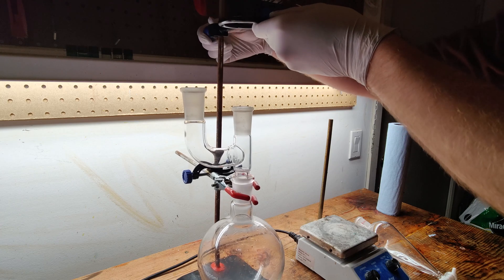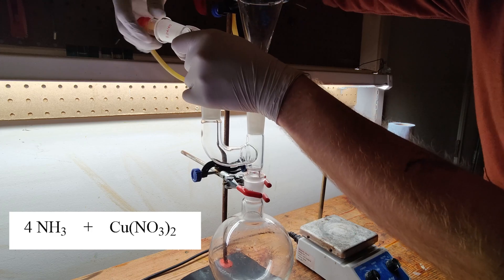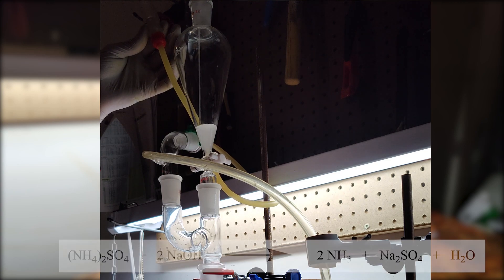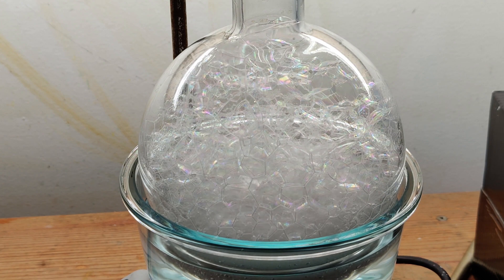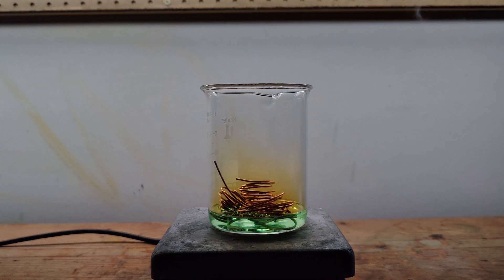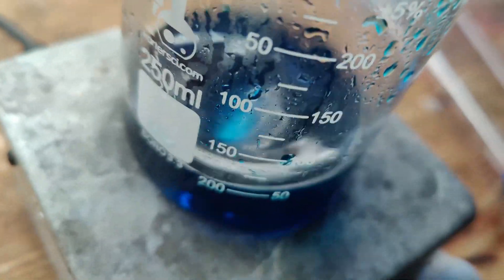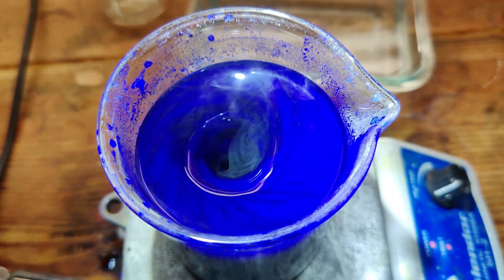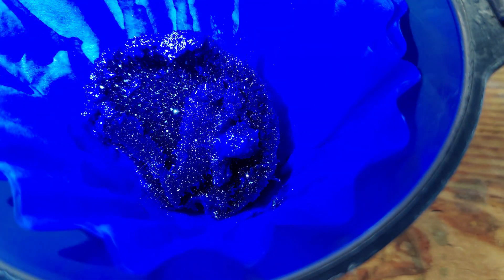Synthesis of Tetraamminecopper(II) Nitrate (TACN)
Synthesizing Tetraamminecopper(II) Nitrate from scratch. Via the concentrated ammonia solution and Copper Nitrate route.